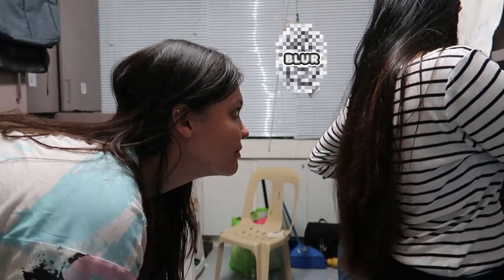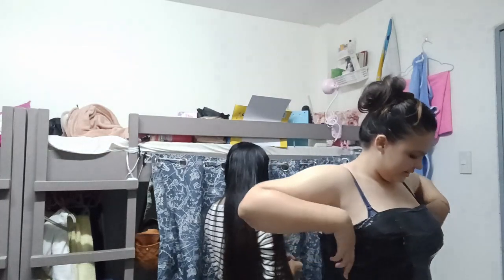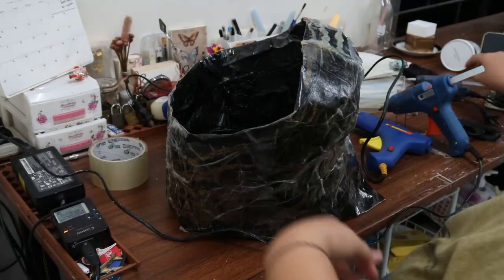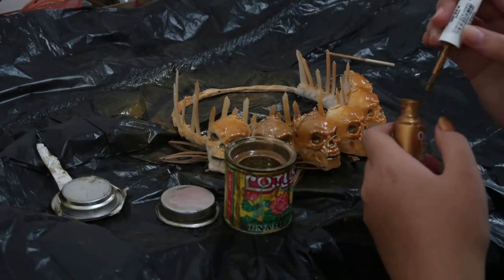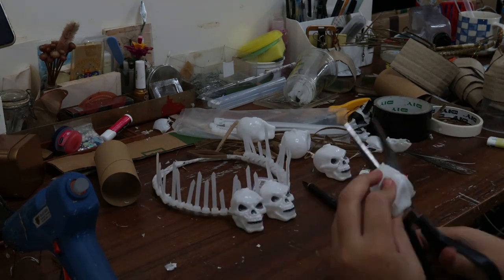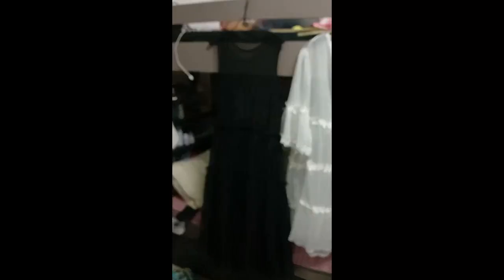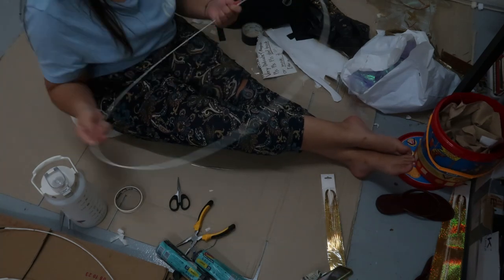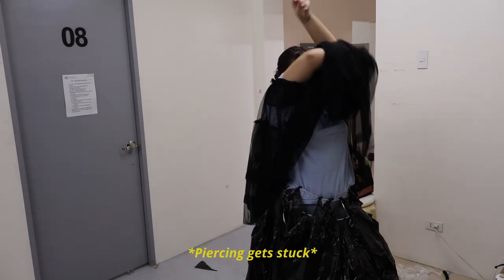The Skeleton Child ☠ Week 1: I made my own Halloween Costumes from scratch.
Yes. I have risen from the dead to hopefully be more consistent from now. As it stands now, the stakes are high for my future and university is so hella expensive. I'll be back next week with another photoshoot uwuuuuu and lots of other videos from awhile back now. Will do better, mwa.

𓆝 𓆟 𓆞 follow my friends 𓆝 𓆟 𓆞

▶• Playlist ılıılıılıılıılıılı.
oh, the joy. - 10pm in montreal

🖇️ Chapters 🖇️
0:00-1:08 The Intro
1:08-4:05 The Ribs
4:05-4:44 The Crown
4:44-5:44 The Appreciation
5:44-7:33 The Mistake
7:33-8:30 The Shoot
8:30-9:13 The It
9:13-9:56 The End [for now]

If ur looking a sign: "It's not long, its short"